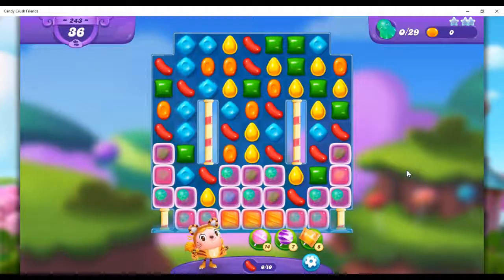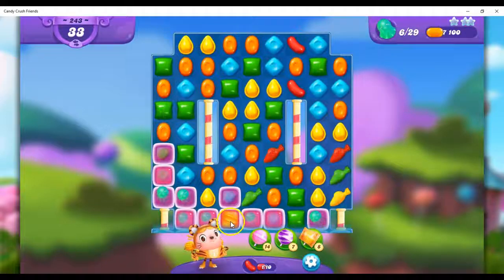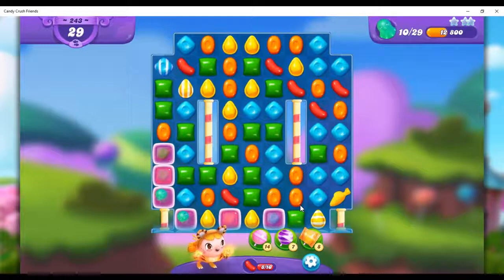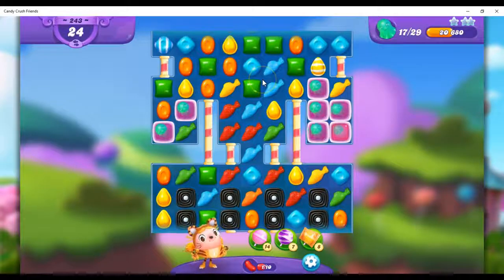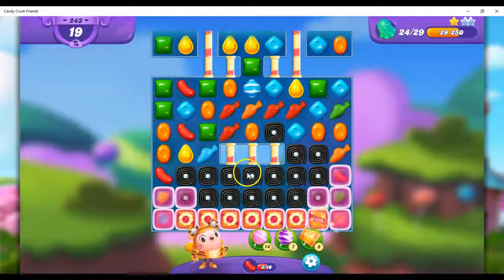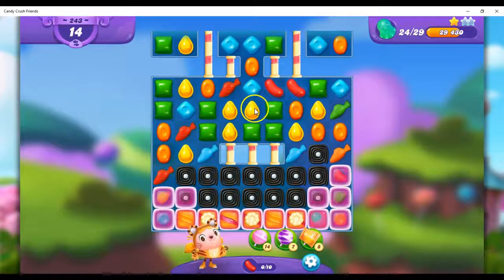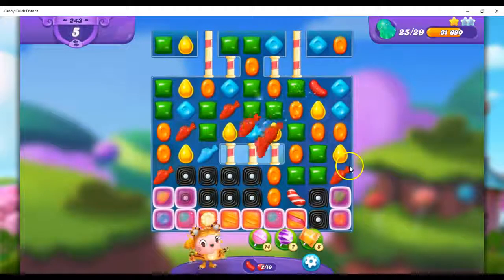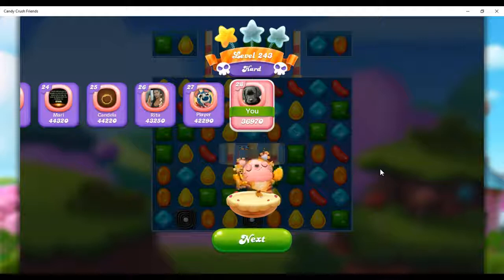FRIENDS Level 243 Audio Talkthrough, Candy Crush Friends Saga, 36 Moves 0 Boosters